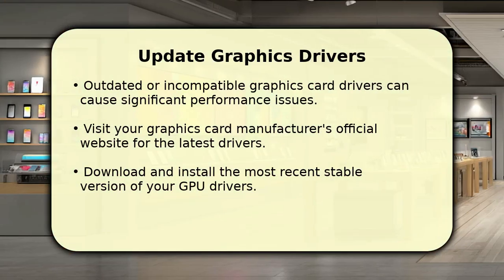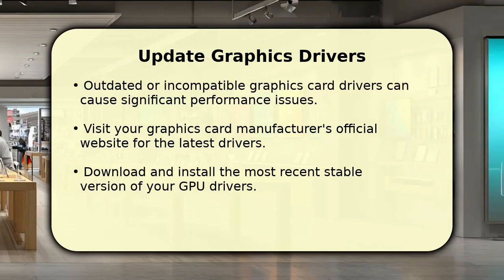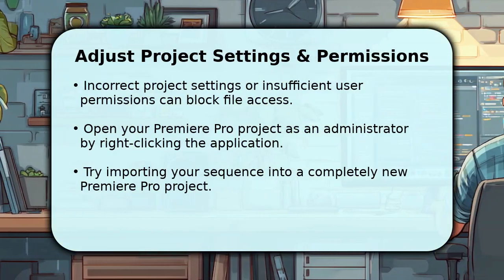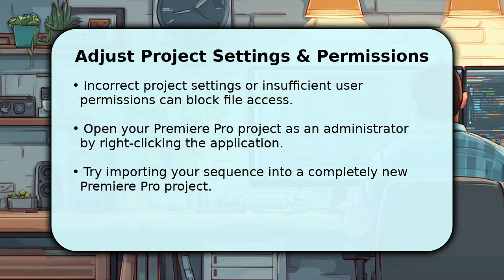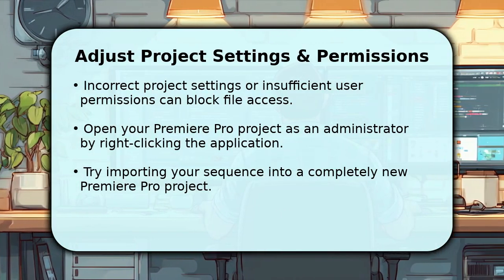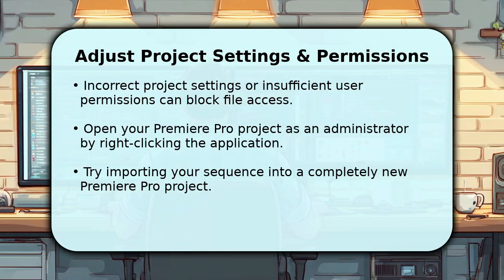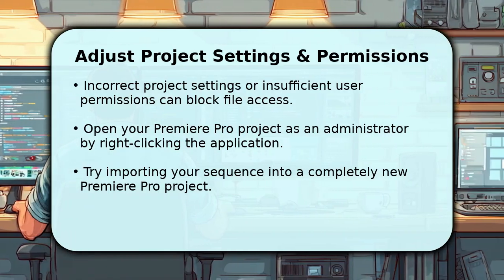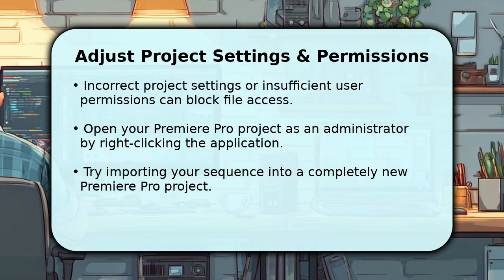How To Fix Error Code 4 In Premiere Pro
▸ :^) Are you encountering Error Code 4 in Adobe Premiere Pro? This essential guide will walk you through the exact steps on how to fix Error Code 4 in Premiere Pro, ensuring you can get back to your video editing without interruption. Learn the common causes behind this frustrating Adobe Premiere Pro issue and discover effective solutions to troubleshoot and resolve it quickly. We'll cover everything from software workarounds to system checks to help you overcome this Premiere Pro error. Don't let Error Code 4 hinder your creative process – watch now to resolve Premiere Pro problems and keep your projects on track.